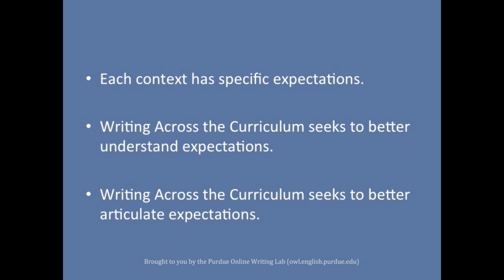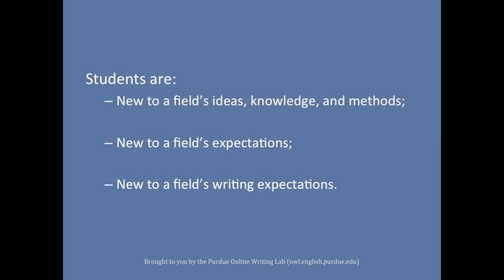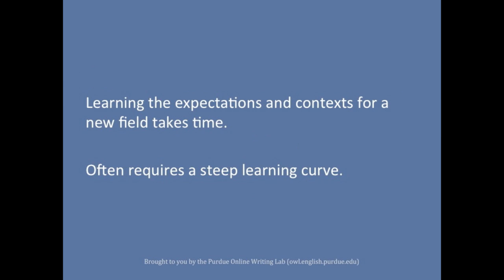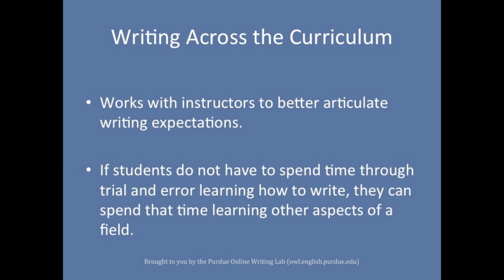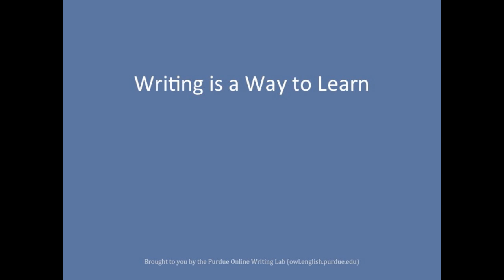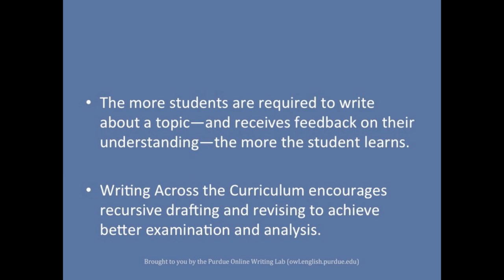Purdue OWL: An Introduction to Writing Across the Curriculum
This vidcast provides an overview of Writing Across the Curriculum (WAC). For more information on WAC, please visit the following resource on the Purdue OWL